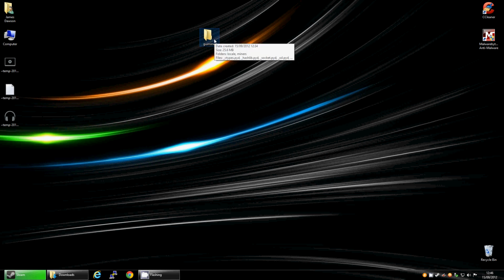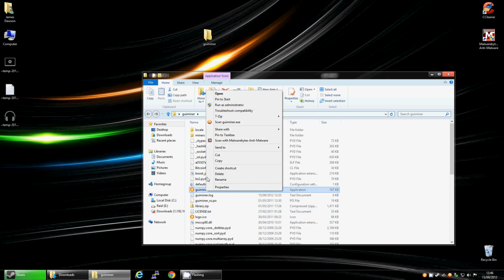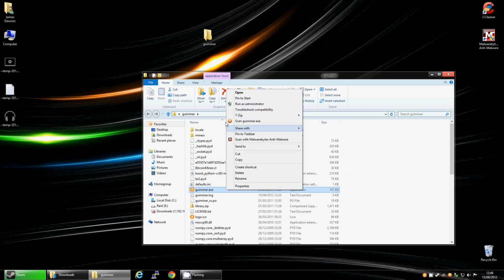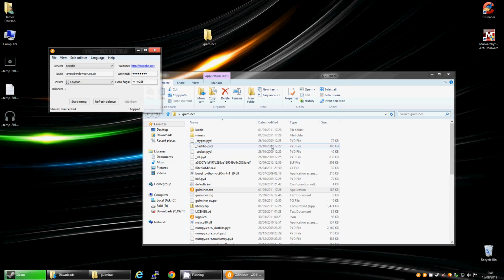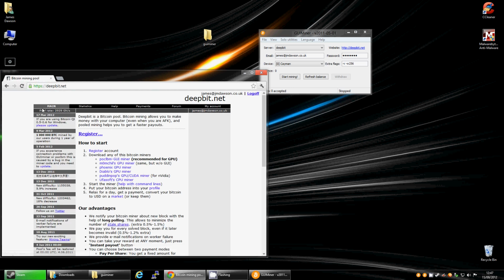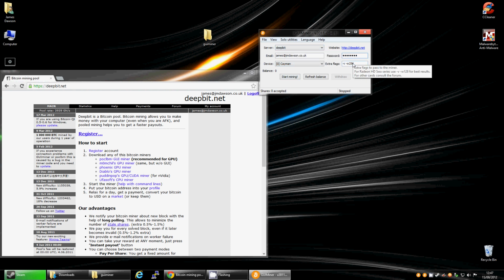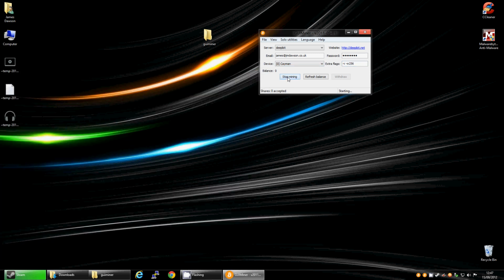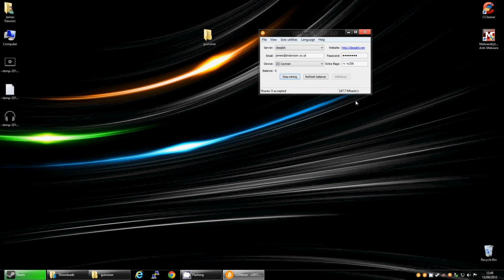How to use GUI Miner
In this video I will show you how to use GUIMiner. An application used to bitcoin using a graphics card.